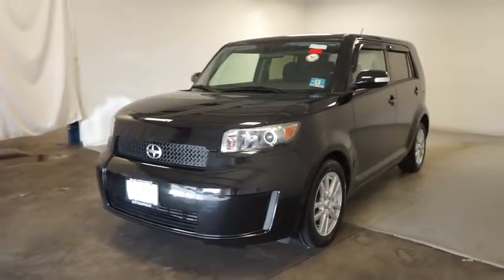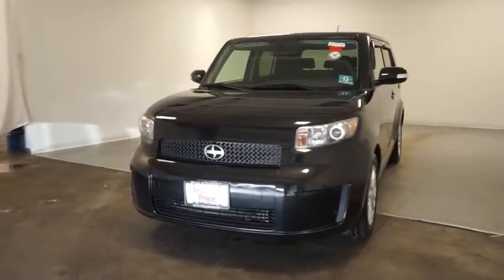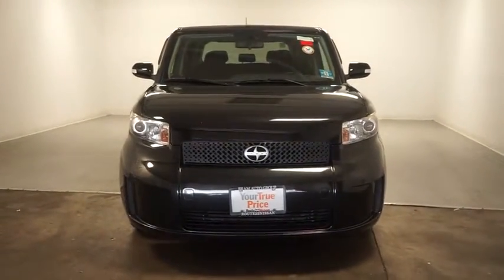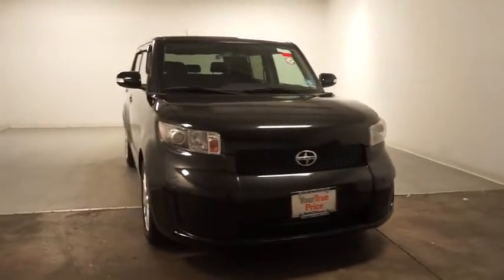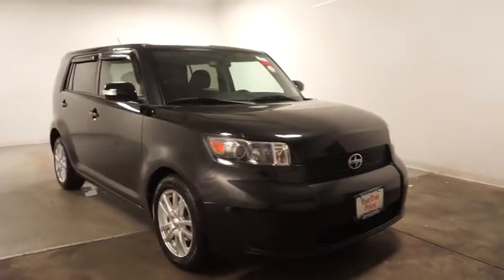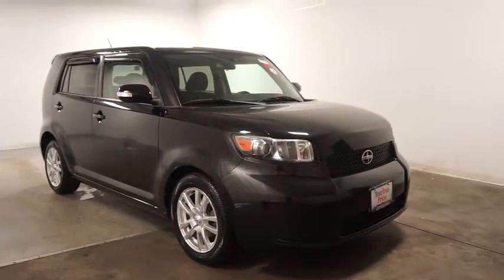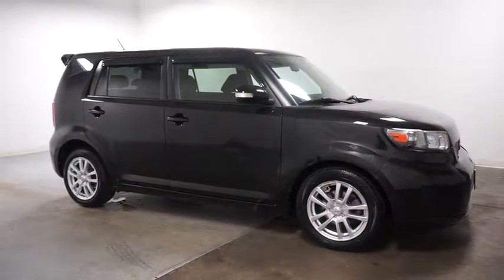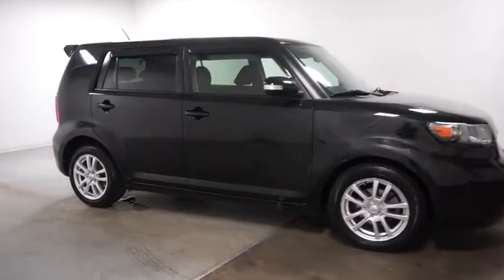2010 Scion xB Hillside, Newark, Union, Elizabeth, Springfield, NJ 361348A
This 2010 Scion xB is offered to you for sale by Route 22 Nissan. This beautiful Black Sand Pearl Scion xB qualifies for the CARFAX BuyBack Guarantee. Just say Show me the CARFAX and Route 22 Nissan will provide the history report for free! In addition to being well-cared for, this Scion xB has very low mileage making it a rare find. Driven by many, but adored by more, the Scion xB is a perfect addition to any home. More information about the 2010 Scion xB: First introduced in 2003, The Scion xB is a 5-door wagon with a one-piece rear liftgate. Its top competitors are the Honda Element and the Chevy HHR. The 2010 Scion xB is a good choice for urban drivers who require convenience, maneuverability, affordability and fuel efficiency. Although compact, the Scion xB has plenty of cargo space and a back seat comfortable enough for three adults. Like other Scions, the xB comes well-equipped. No factory options are available (other than automatic transmission), yet there are numerous dealer-installed accessories available for customization. MSRP starts at under $16,000. Mileage averages 22 mpg city and 28 mpg highway. Interesting features of this model are roomy interior, Distinctive shape, and wide range of standard features and customizable options Advertised prices reflects Dealer Discounts. $1,000 Route 22 Nissan Loyalty Incentive (the primary buyer must have purchased or leased a vehicle from Route 22 Nissan in the last 1 Years, and must be using that vehicle as a trade-in.)
160-watt Pioneer AM/FM stereo w/CD/MP3/WMA player -inc: satellite radio capability, Sound Retouch digital equalization, Scion sound processing, customizable welcome screen, (6) speakers, auxiliary audio & iPod inputs,Pwr outside mirrors w/turn indicators,Rear wiper,Multi-reflector halogen headlamps w/low beam projector lamp,Intermittent windshield wipers,Rear privacy glass,16 x 6.5 steel wheels w/wheel covers,Temporary spare tire,P205/55R16 all-season tires,Driver & front passenger sunvisor w/vanity mirror,Pwr windows w/driver side one-touch down,Pwr door locks,Cup holders,Auto-shift door locking mechanism,60/40 split fold flat rear seat w/under-seat storage tray,Multi-info display,Air conditioning,Cargo area under-floor storage,Digital clock,Instrumentation-inc: tachometer, trip computer,Tilt steering wheel w/audio controls,Deep orange instrument panel illumination,Remote keyless entry,Rear window defogger,Aux pwr outlet,Front sport bucket seats w/driver seat height adjustment & armrest,Fabric seat trim,Cruise control,Center console,4-speed automatic transmission,2.4L DOHC SFI 16-valve VVT-i I4 engine,Front stabilizer bar,Front wheel drive,Pwr steering,Chrome exhaust tip,Torsion beam rear suspension,Independent MacPherson strut front suspension,Pwr front vented disc/rear solid disc brakes,Brake assist,Tire pressure monitor system,First-aid kit,ISOFIX CRS top tether anchor brackets & lower anchors,Front & rear side head curtain airbags,Anti-lock brake system (ABS) w/electronic brakeforce distribution (EBD),Vehicle stability control (VSC) w/cut-off switch,3-point seat belts in all seating positions w/driver & front passenger pretensioners & force limiters,Traction control,Child safety rear door locks,Driver & front passenger dual-stage airbags (SRS) -inc: passenger occupant sensor,Front seat side body airbags